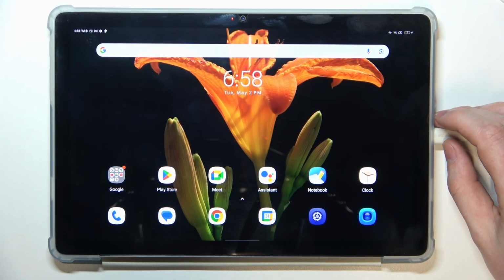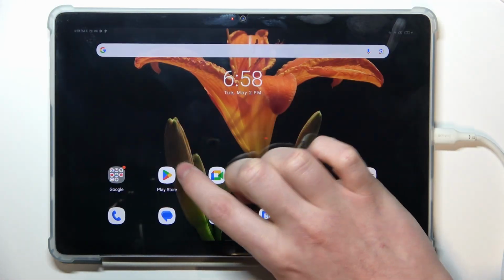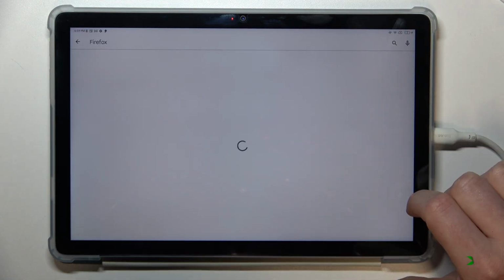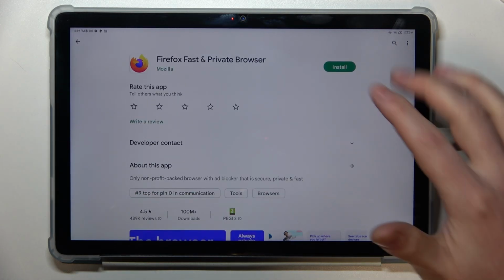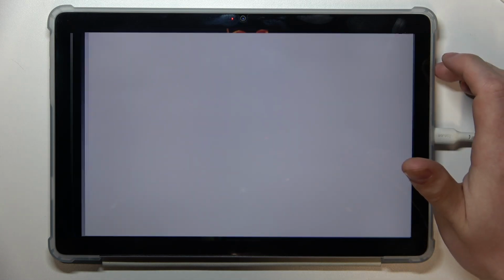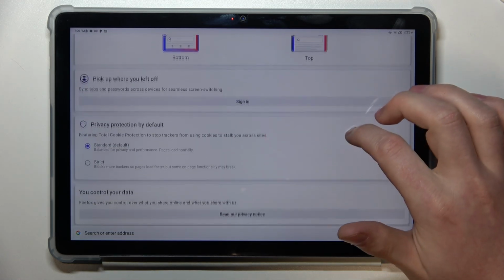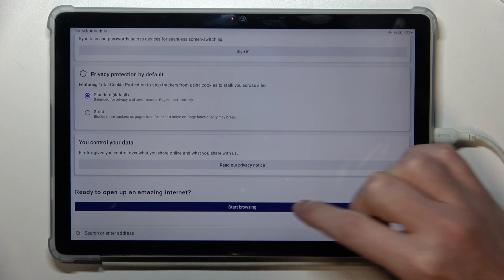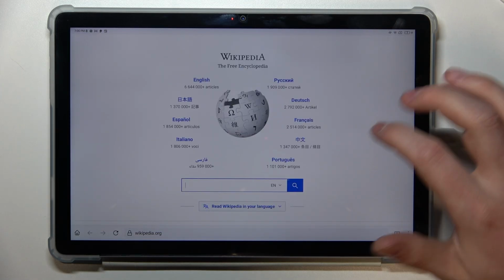How to Download & Install the Mozilla Firefox Browser App on a BLACKVIEW Tab 12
In this quick and easy tutorial video, we'll show you how to get the Firefox browser on your BLACKVIEW Tab 12 tablet. We'll guide you through the steps to download and install Firefox from the Google Play Store, ensuring you have a secure and feature-rich browsing experience on your device. Whether you're a fan of Firefox's privacy features, and customization options, or simply want to explore a new browser, this video is for you. Join us as we walk you through the process, so you can start browsing the web with Firefox on your BLACKVIEW Tab 12 in no time. Watch now and discover the world of Firefox on your tablet!

How to get the Firefox browsing app on a BLACKVIEW Tab 12? How to set up Mozilla Firefox on a BLACKVIEW Tab 12? How to change the browser on a BLACKVIEW Tab 12?